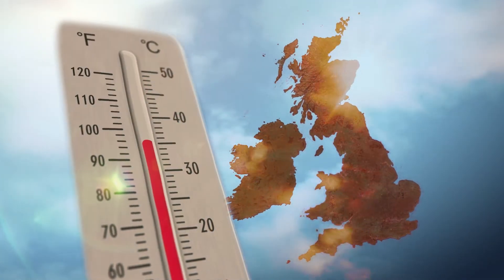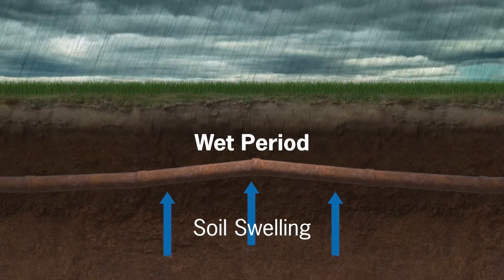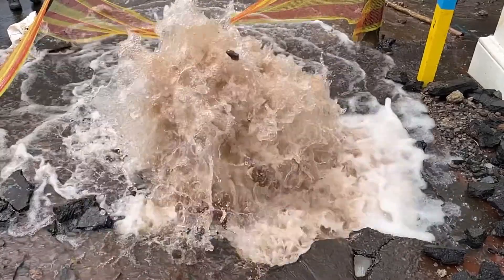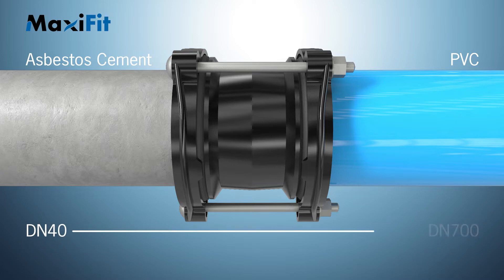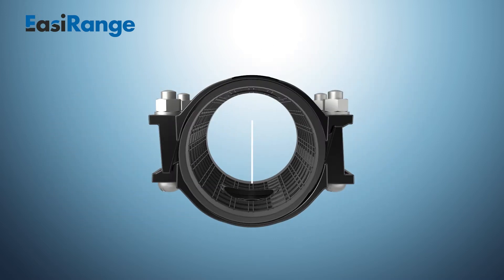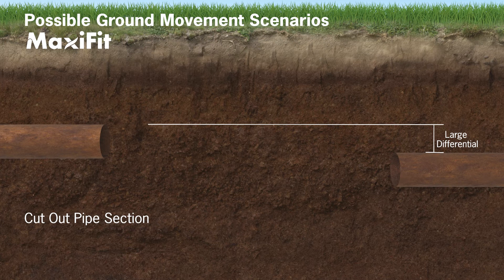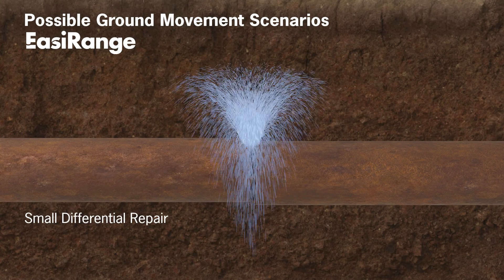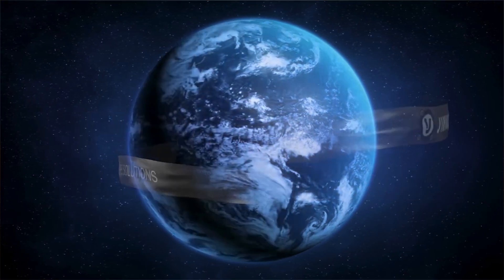The Heatwave - Ground Movement & Pipe Repairs - Viking Johnson